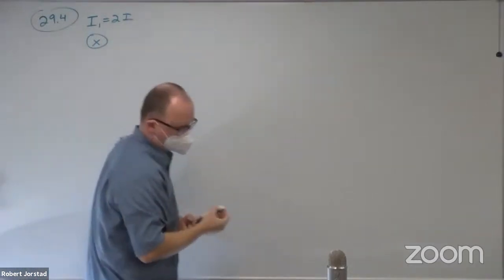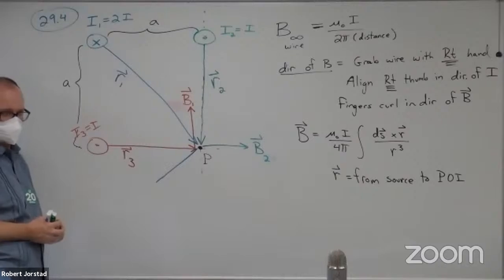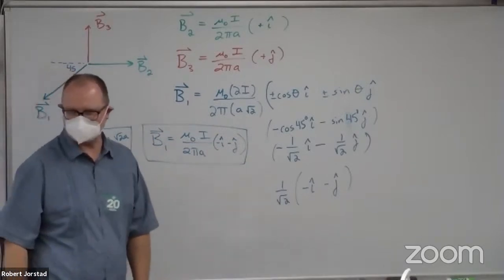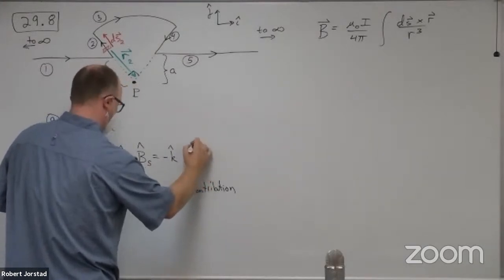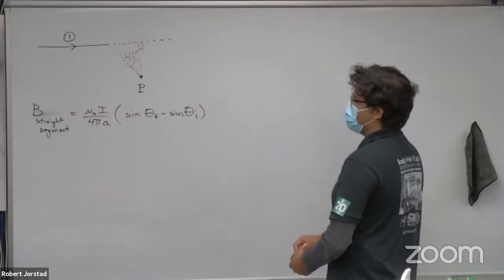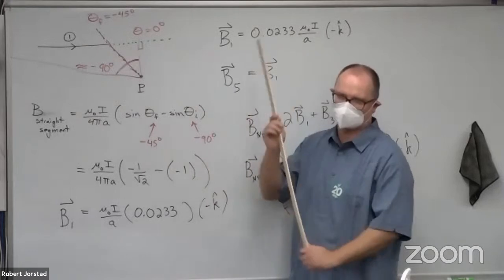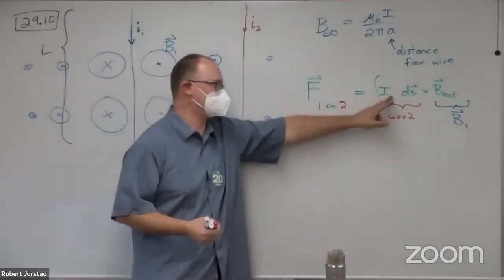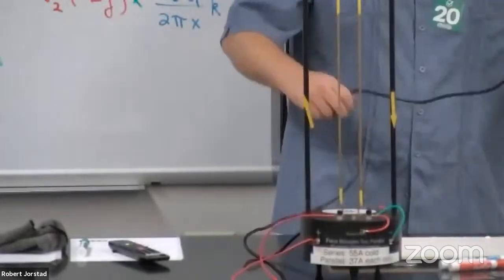Phys163 10/20/21 - Biot-Savart Worked Examples